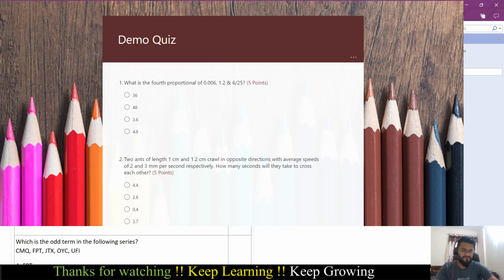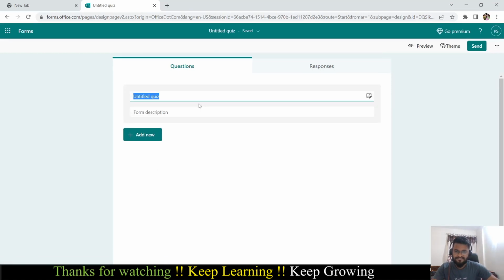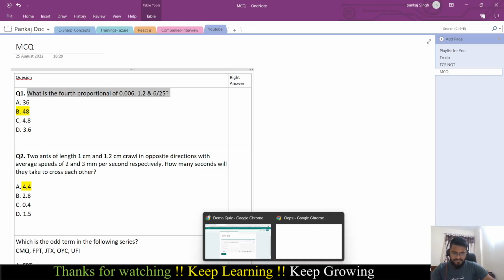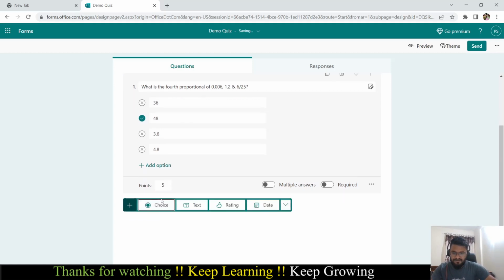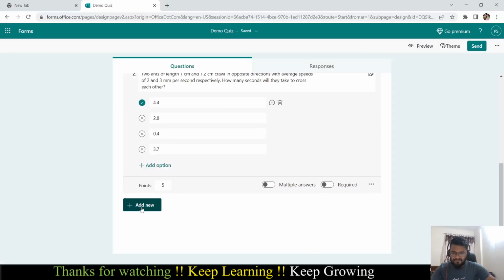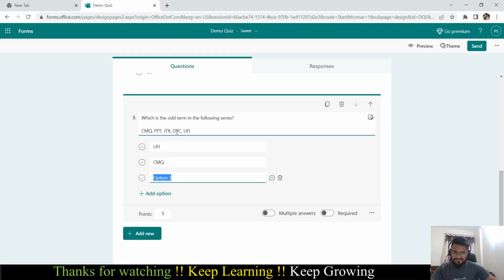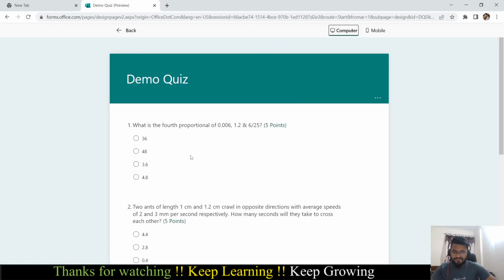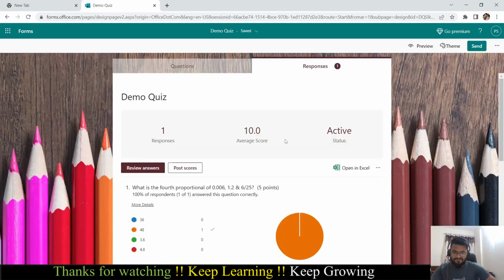Create MCQ Quiz Question Paper on Microsoft Forms | How to Create a Quiz with Microsoft Forms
hey guys,
We are going to explain how can you build a MCQ quiz online or how can you create multiple choice question paper using Microsoft forms.

This is quite useful if you want to create MCQ quiz for you student and evaluate them by score.